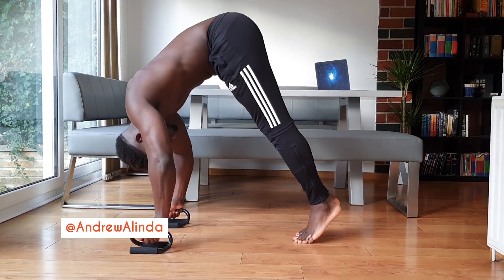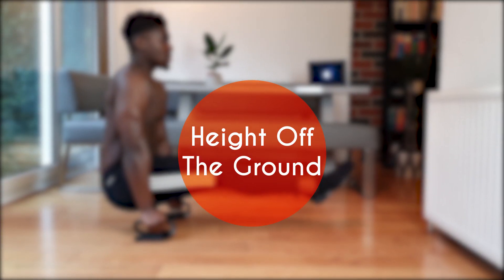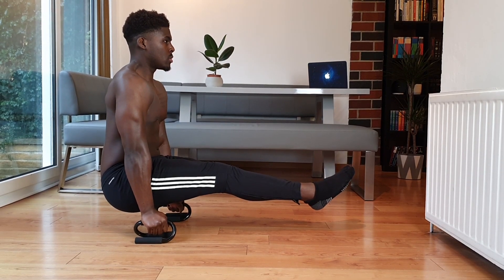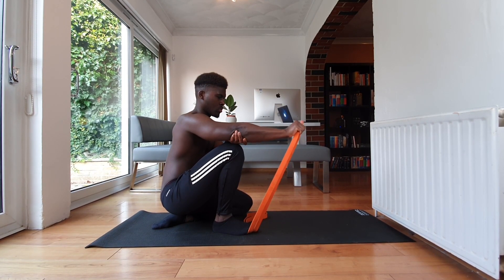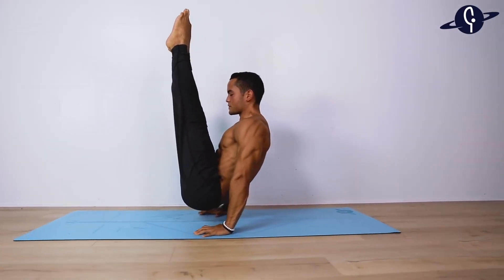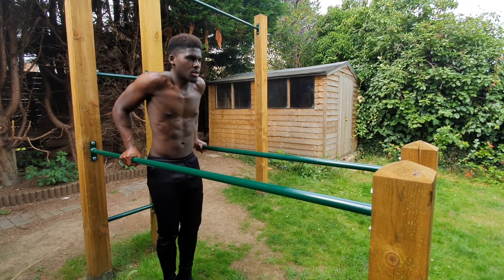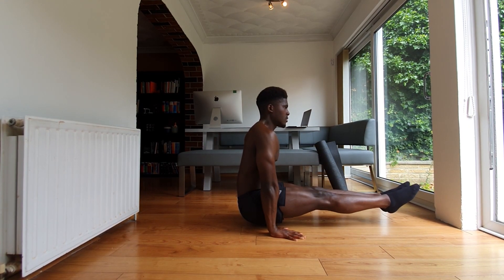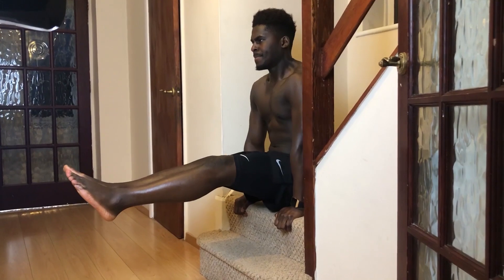L-sit: Floor vs Parallettes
Performing the L-sit hold on the floor vs the L-sit on parallettes is an age-old debate. Both are admirable goals to have and to achieve either requires excellent body control, compression strength and scapula depression.

Get the camouflage gear out and stalk me on Instagram:
Featured in this video:
1:57 - Saturno Movement

2:01 - ThenicsFitness